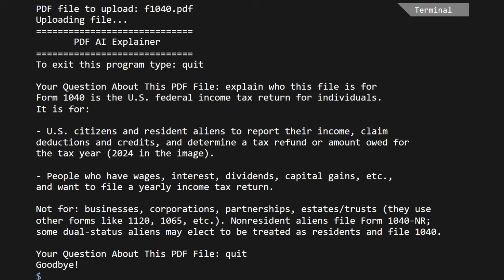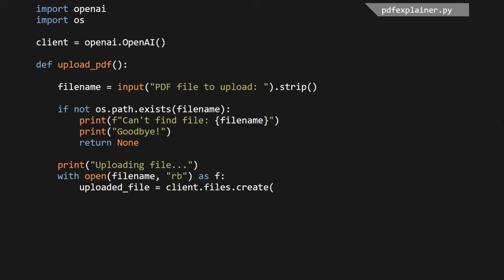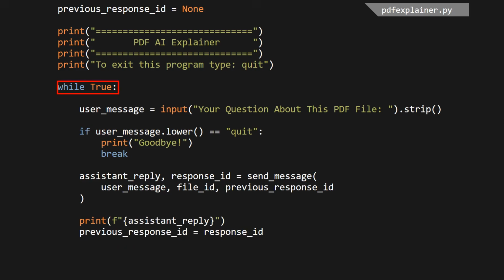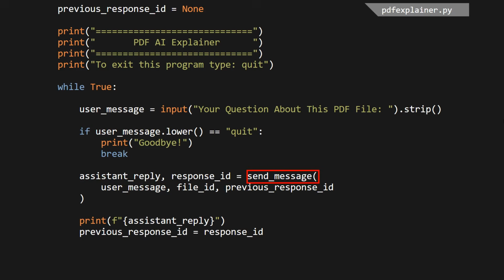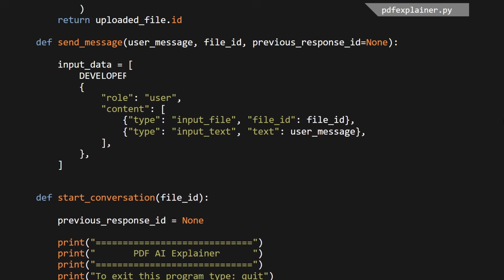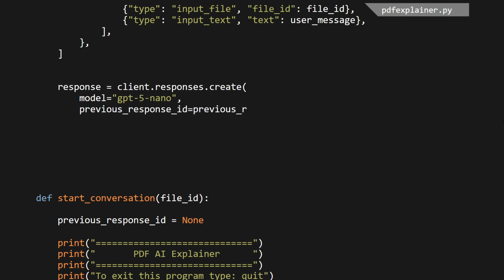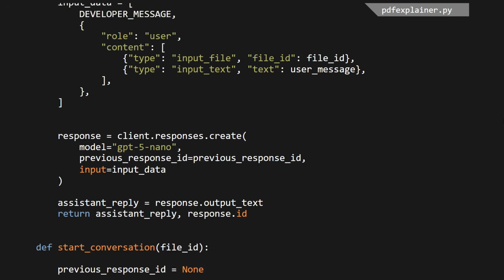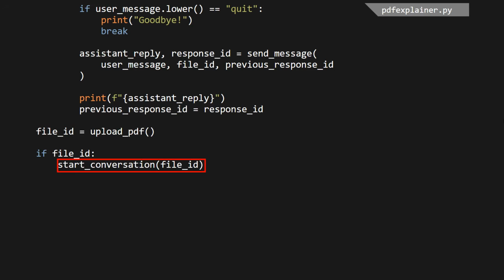Learn Generative AI Programming - Project: A PDF query system (Python version)